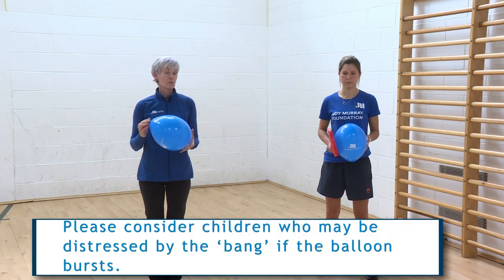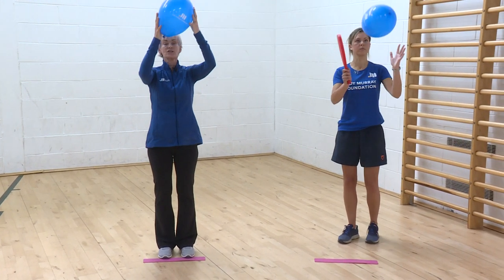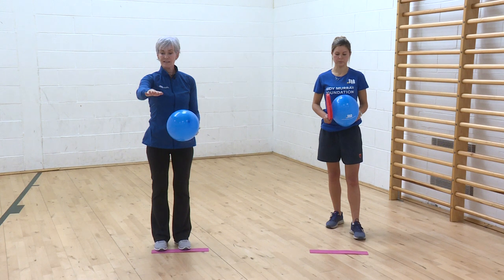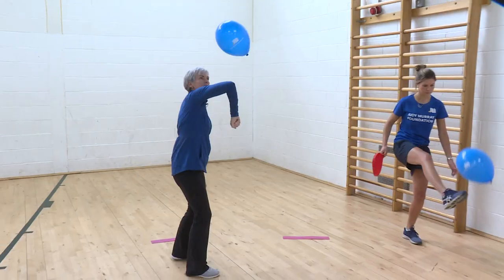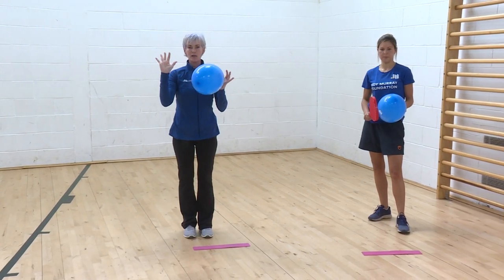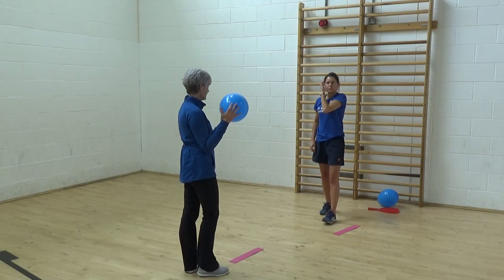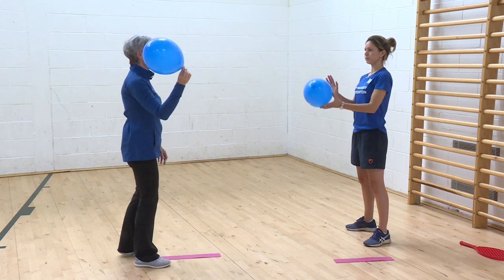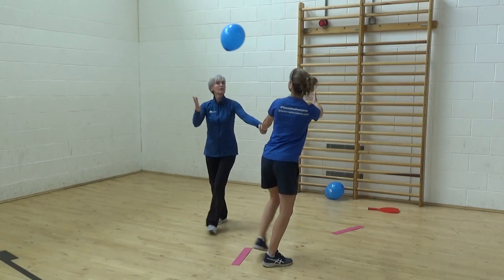Primary Balloons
As balloons move slowly, everyone can experience success. This section introduces challenges that work both sides of the body, at all heights and can be performed using hands or rackets.
Develops sending and receiving, cue recognition, tracking, learning to cooperate and learning to adapt.